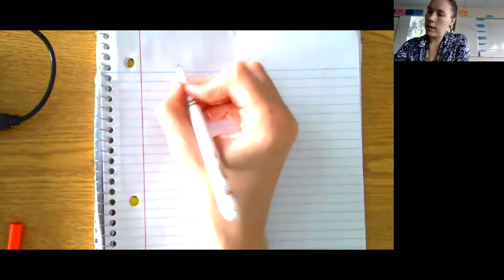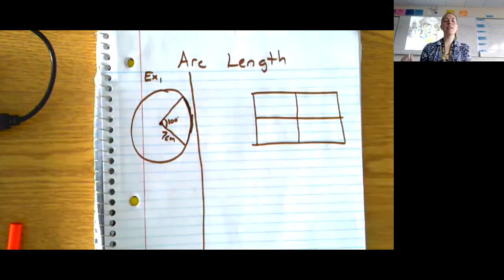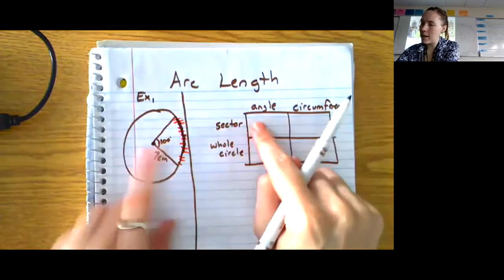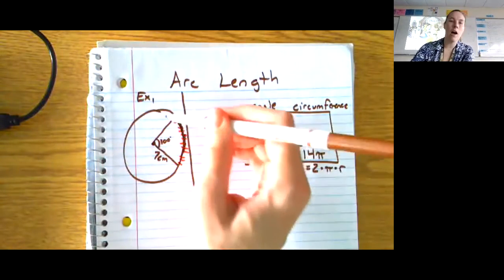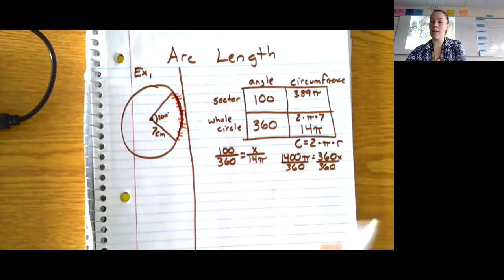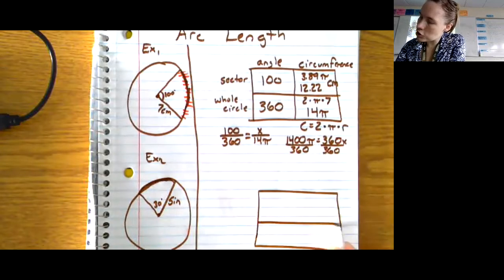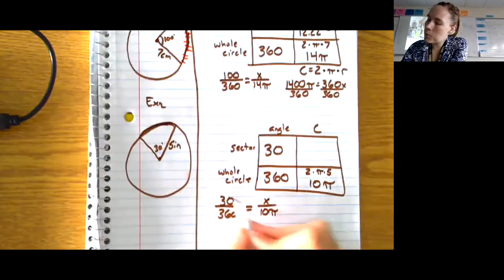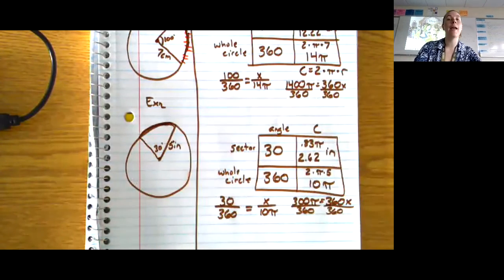Arc Length Notes